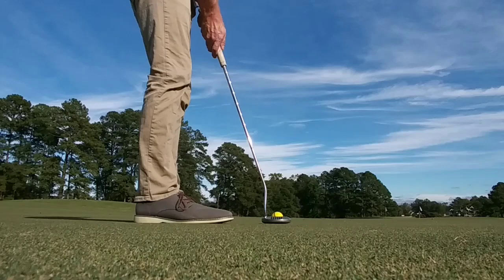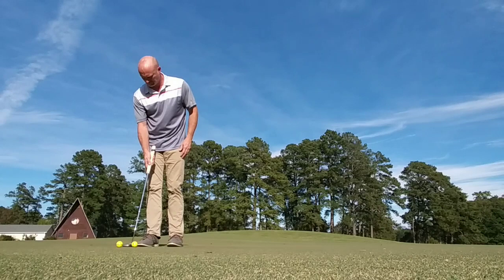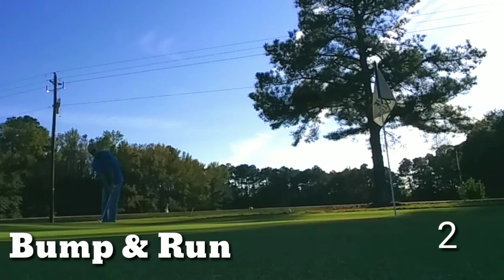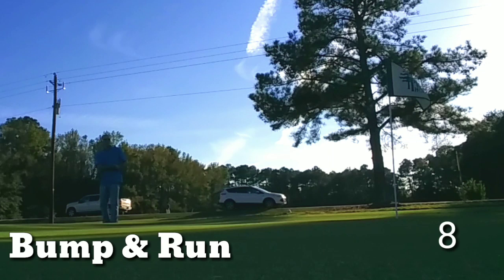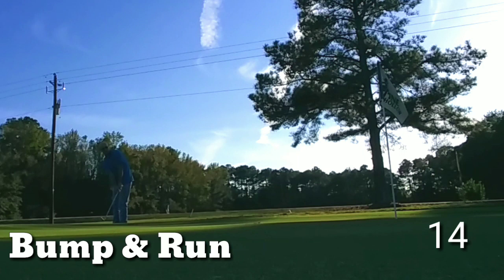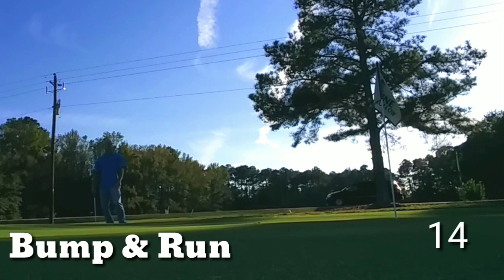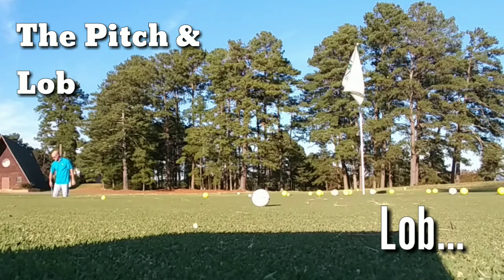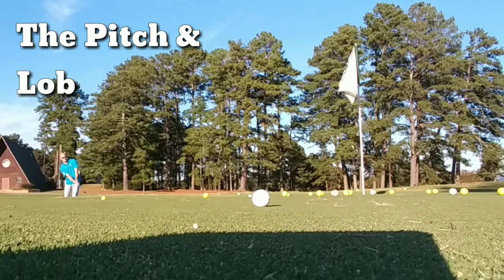How to Improve Your Short Game in 4 Weeks! - JVGA Short Game Mastery Course - Golf Test Dummy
After 4 weeks of short game practice, has my golf game improved? Jim Venetos designed the practice sessions and I have put in time on the putting and chipping greens.

The bump and run, pitch, and lob are all key components to learn in golf if you want your scores and handicap to drop. I have been practicing on the greens at the local golf course for 4 weeks now and I have noticed a definite improvement.

A lot of people might make the argument that how I'm practicing matters very little. That you can improve simply by putting in time. I personally think that bad practice can be worse than no practice at all. So it was hugely important to me to have this properly structured regimen in place, using the techniques that Jim Venetos teaches.

It simplifies the short game and makes it very consistent. Also, you really limit many of the variables that cause massive fails in short shots. There is one basic motion and setup, so there isn't a heavy burden on you to remember so many details and positions.